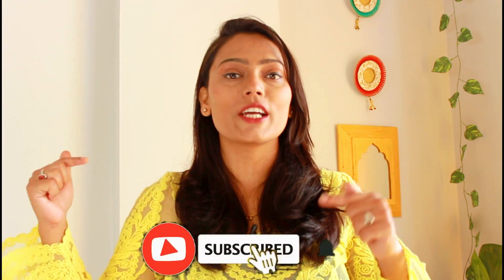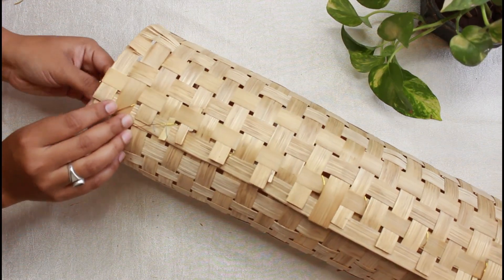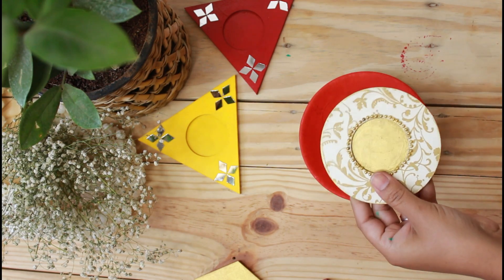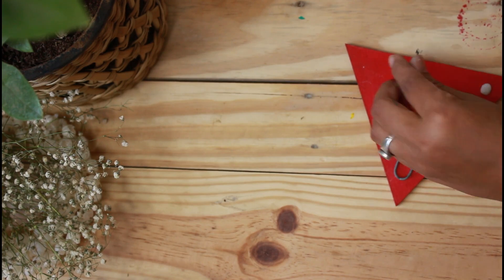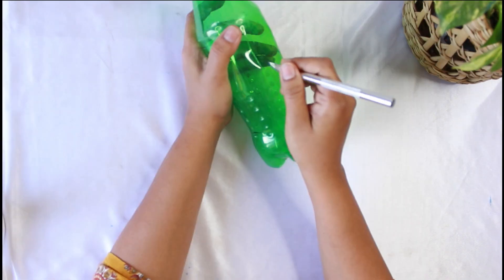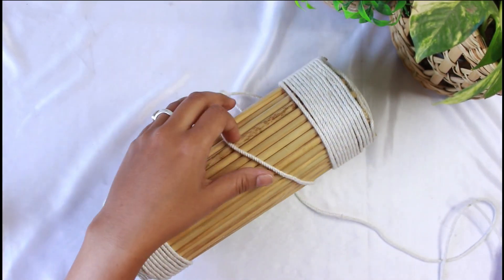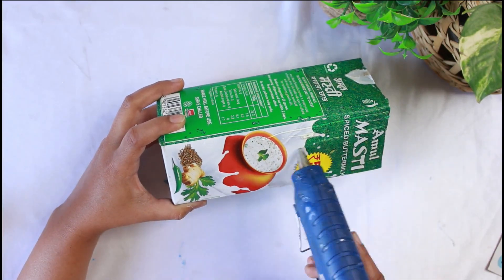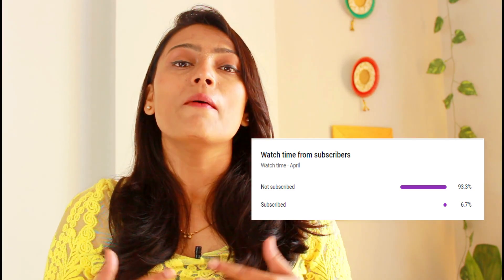Upgrade Your Home with easy DIY Home decor Ideas | Unique Home decor DIY Ideas | Easy DIY Part 7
Upgrade Your Home with easy DIY Home decor Ideas | Unique Home decor DIY Ideas | Easy DIY Part 6

Material Required
embroidery hoops
Hot Glue gun sticks (amazing quality)
Hot glue gun (similar one never tried)
Mirror Sticker
Chargeable Led round lights
Stong adhesive double-sided tape
Golden spray paint
White cotton rope